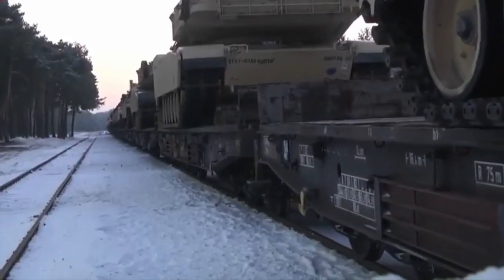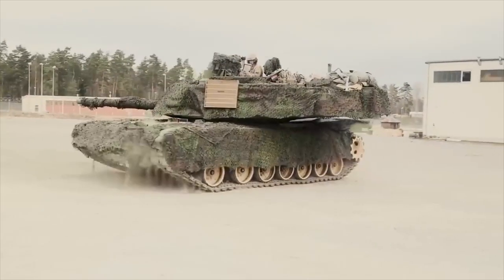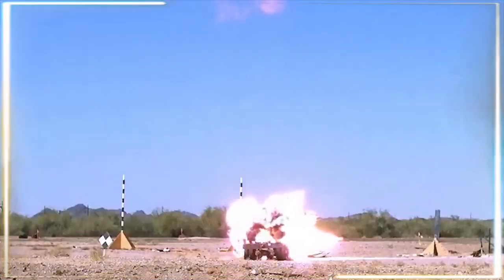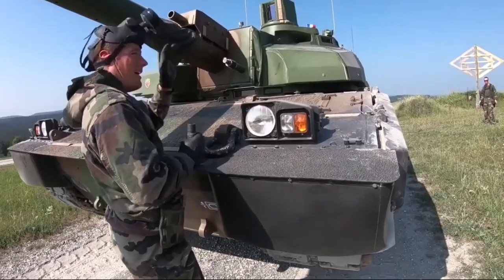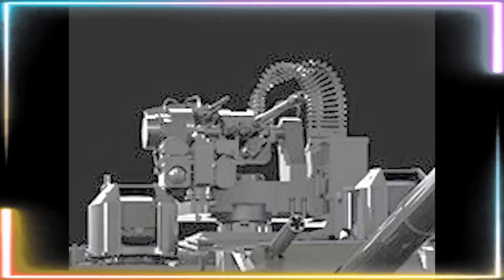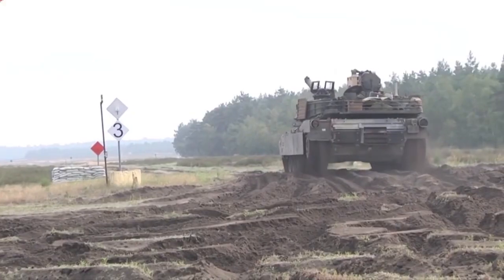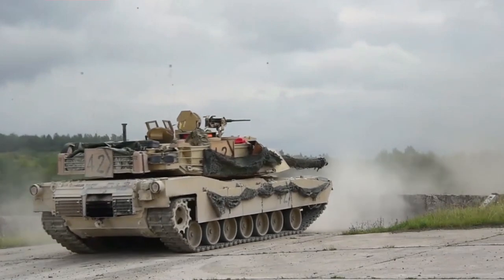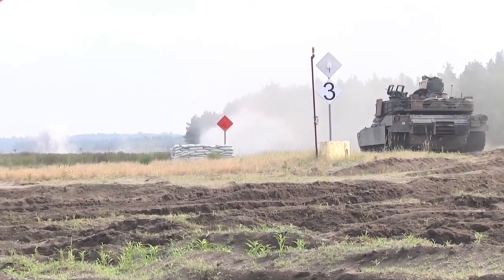The US Army Just REVEALED The Next Generation Abrams!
The 1981 entry of the initial Abrams main battle tank into U.S. military service inspired General Dynamics Land Systems to tease the development of the tank's successor. There are currently very few details available regarding the capabilities of this new version, but it is clear from what is known that it will include a number of upgrades to existing M1 tank technology, including perhaps a hybrid conventional-electric propulsion system, as well as a number of new weapons, sensors, and other pieces of equipment. The new version is called the AbramsX.

With 50% less fuel consumption, the AbramsX technology demonstrator has the same tactical range as the M1A2 Abrams while having reduced weight for greater mobility and transportability.
The hybrid power pack for the AbramsX, according to the manufacturer, supports the United States Army's techniques for electricity and climate control improve quiet watch capacity and even permit some silent movement.

General Dynamics stated in a release that the AbramsX can be a key node in lethal battlefield networks and serve as a bridge from the Abrams SEPv3 and SEPv4 to a future tank because it has a smaller crew and AI-enabled lethality, survivability, mobility, manned/unmanned teaming (MUM-T), and autonomous capabilities.

Nearly halfway through the 1970s, the ailing M60 was replaced with the M1 Abrams main battle tank (MBT).

The M1 Abrams, one of the "Big 5" weapon platforms used by the United States Army, was created to engage in defensive combat in Western Europe against massive T-72 tank formations from the Soviet Union and the Warsaw Pact.

The Next Generation Abrams has a special website that is currently accessible. The Stryker 8x8 wheeled armored vehicle from General Dynamics Land Systems (GDLS) has a new base configuration, which you can read more about on this website. Another model of that family is also planned, and it will be outfitted with the Leonidas high-power microwave directed radiation weapon. The company's introduction into the United States, as well as GLDS's many unmanned ground vehicle products, which include a TRX tracked model equipped with a large number of loitering munitions now known as Razorback. On the website are also resources related to the U.S. Army's Small Multipurpose Equipment Transport (SMET) program.

There aren't many specifics on what this new Abrams setup comprises beyond a few taglines, like "Legend Mode" and "The Next Generation of Dominance," so don't expect to learn anything new. The updated M1A2 System Enhanced Package Version 4 (SEPv4) variation that is now being developed for the United States Army is almost probably unconnected to this design, as evidenced by other independent GLDS advertising materials.The following enhancements over the current SEPv3 configuration will be included in the SEPv4, according to the US military:

A third-generation forward-looking infrared (FLIR) sensor, an updated laser rangefinder, and a full-color video camera are all features of the upgraded Gunner's Primary Sight (GPS).
A third-generation FLIR, a full-color video camera, a laser pointer, and an enhanced Commander's Primary Sight (CPS).

The new reprogrammable XM1147 Advanced Multi-Purpose (AMP) cartridge for the tank's 120mm main gun has been added to the list of improvements to lethality.
A built-in weather station to help with accuracy.